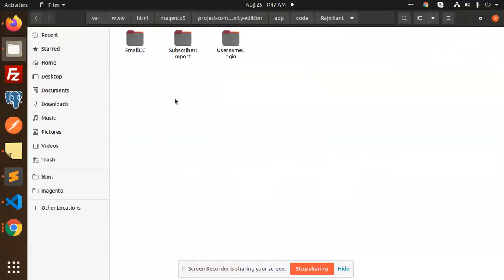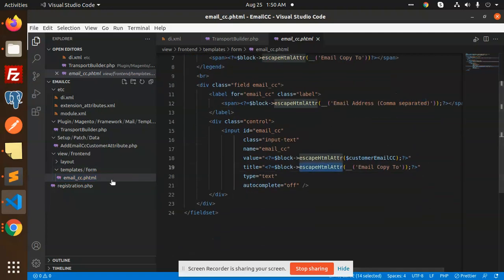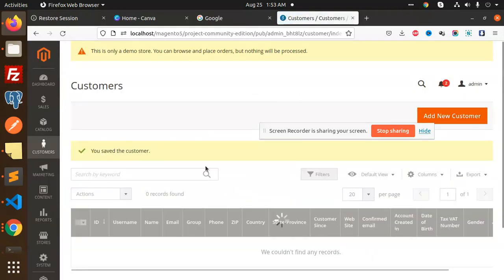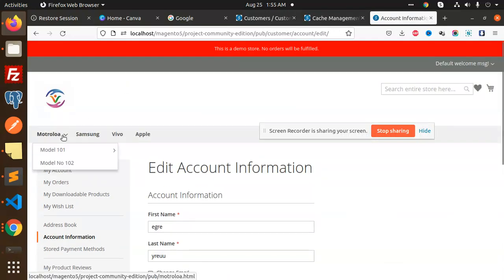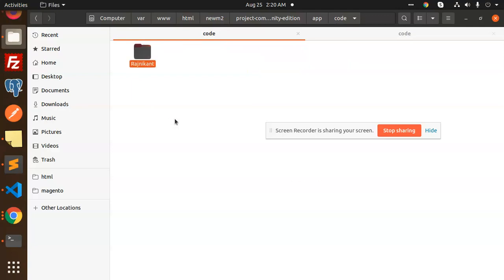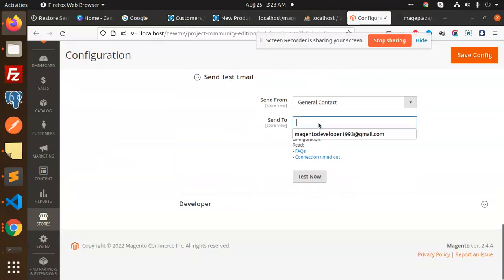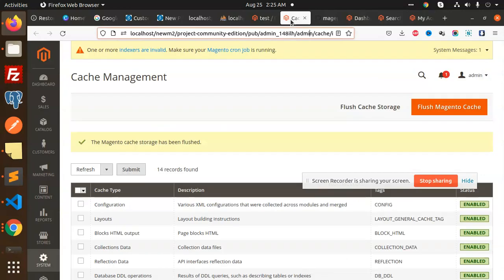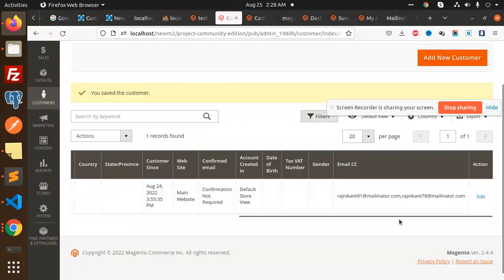Send Transactional Emails to multiple Email Addresses for Customer Account in Magento 2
How to send transaction Emails to multiple Email Addresses in Magento 2